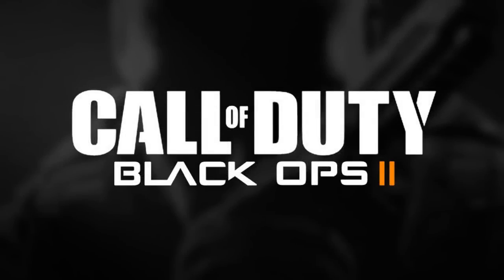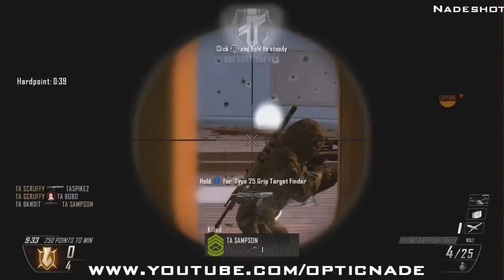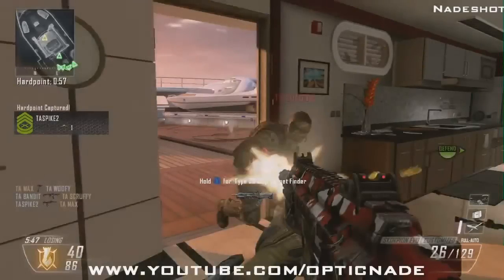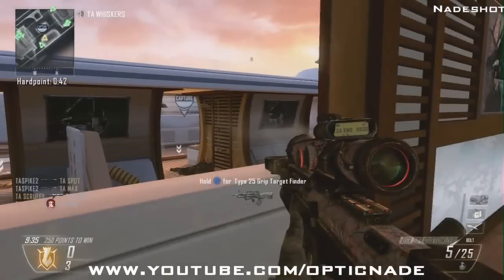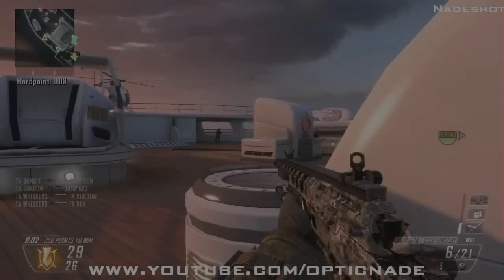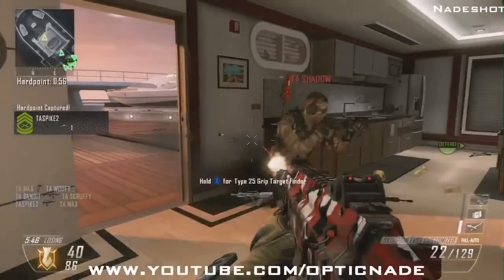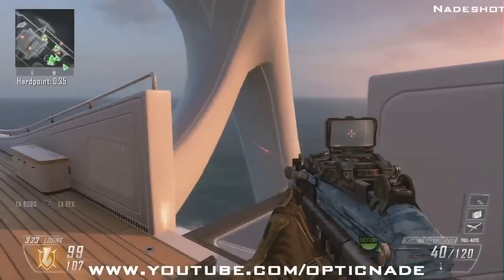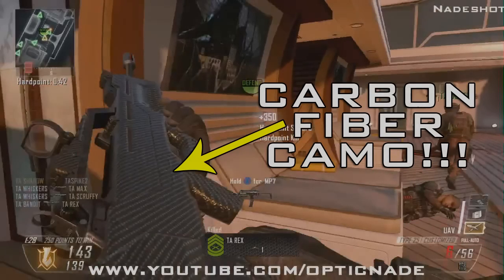Black Ops 2 - SNIPER GAMEPLAY! Unscoped Ballista and DSR-50 (Call of Duty BO2 Iron Sights Sniping)